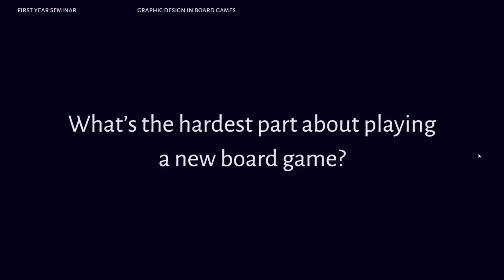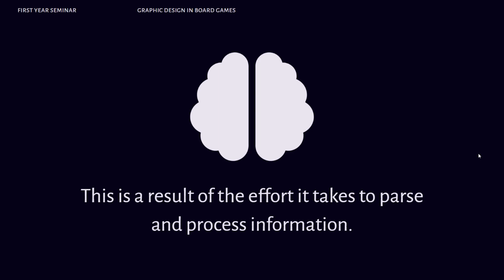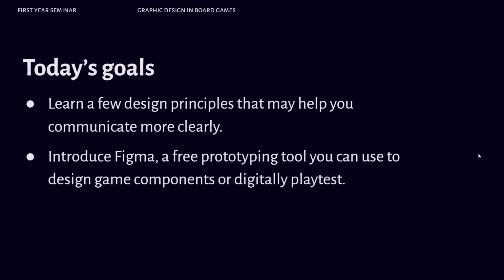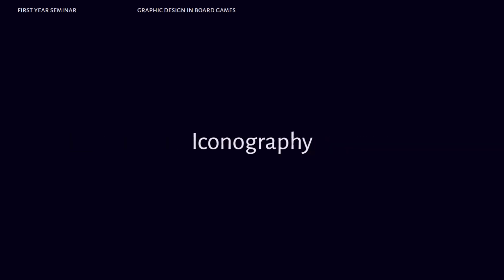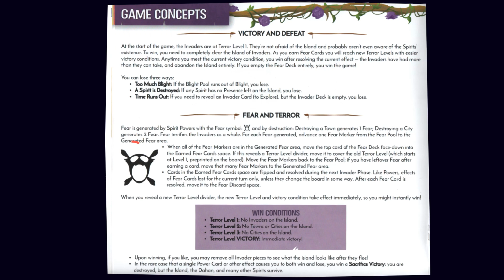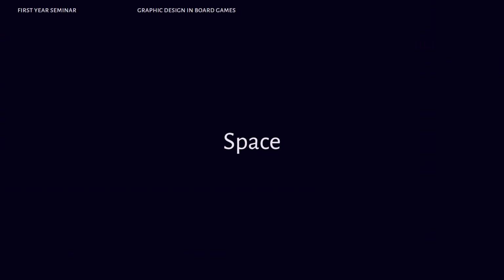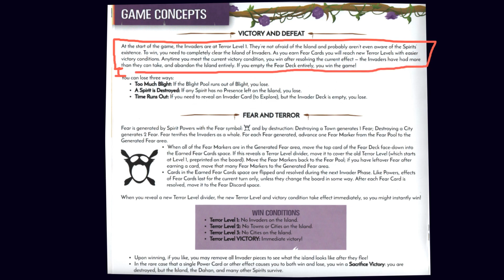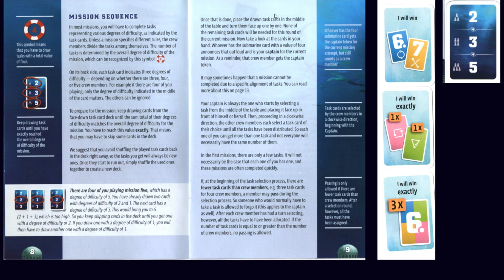FYS | Graphic Design in Board Games